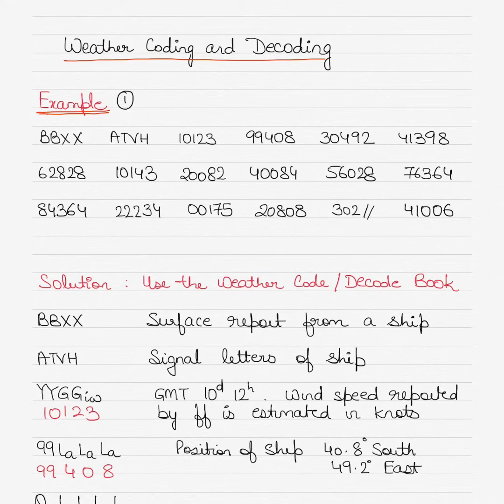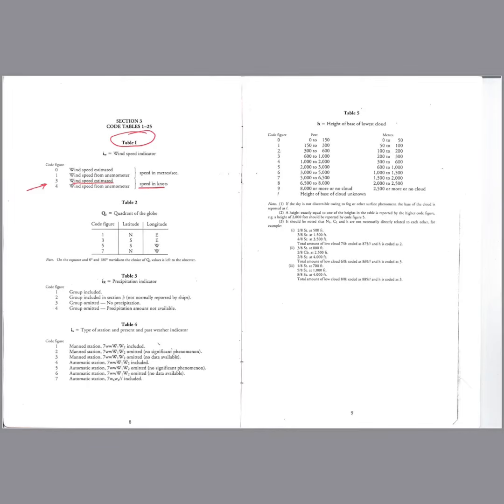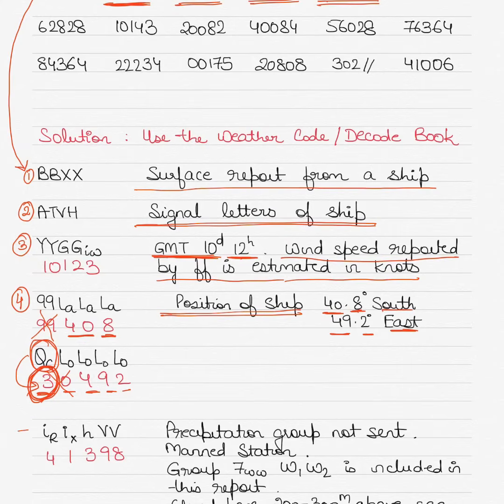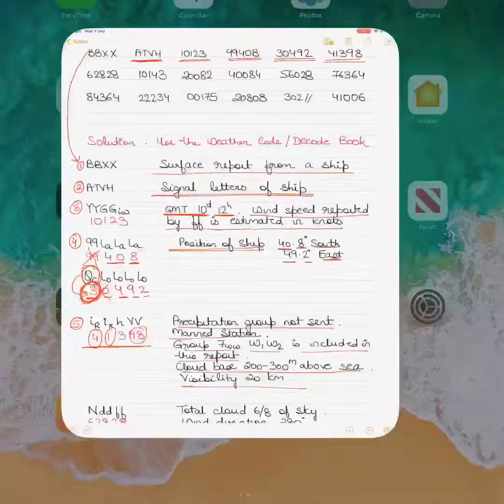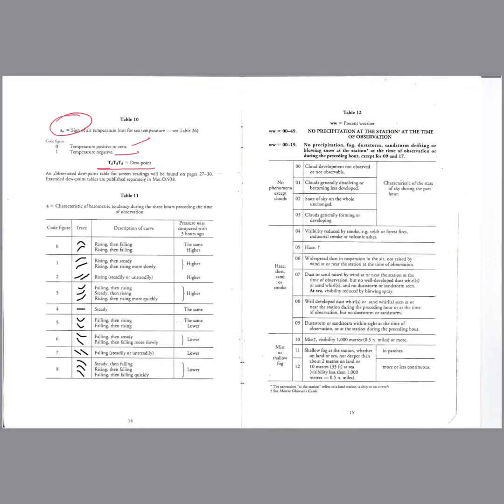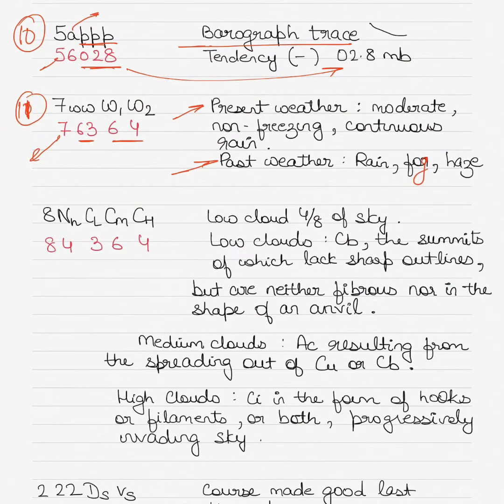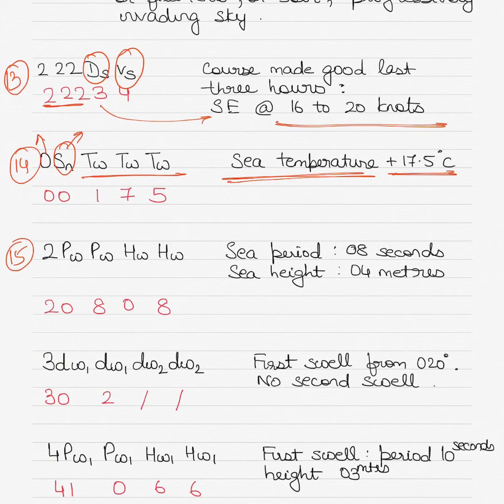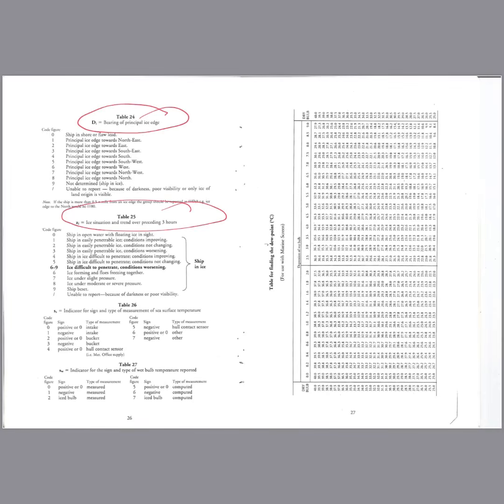Weather Coding and Decoding for Mariners - Marine Meteorology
Using the weather code/decode book, this video uses and example to show the process of weather coding and decoding for mariners' understanding.